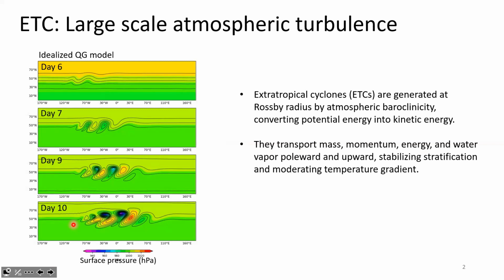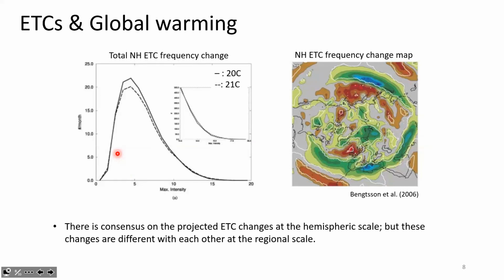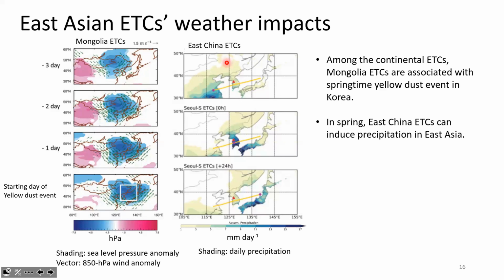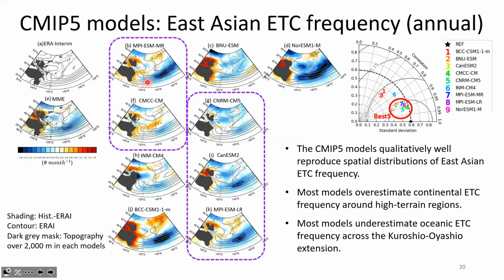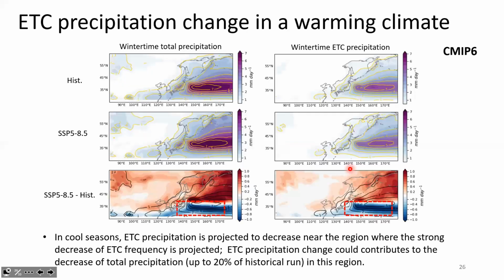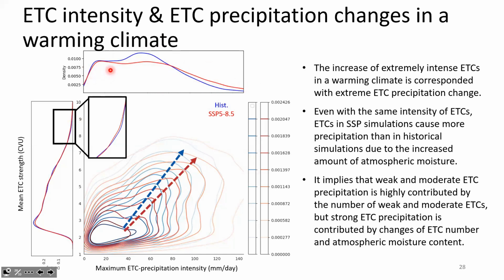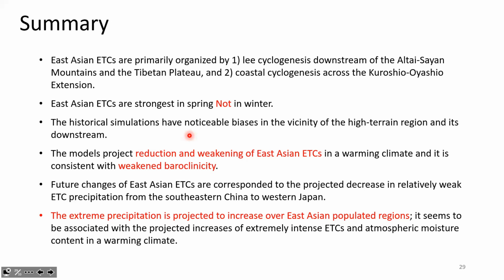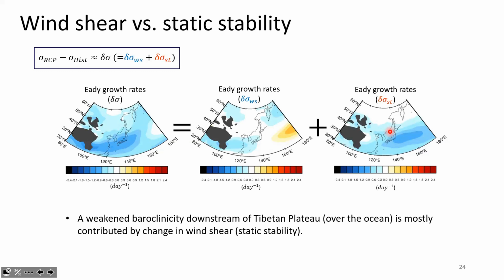SoMAS - East Asian Extratropical Cyclones and Their Future Change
Dr. Jaeyeon Lee from the Geophysical Fluid Dynamics Laboratory at Princeton University speaks to SoMAS at the Topics in Atmospheric and Oceanic Sciences seminar on August 30, 2023 on the topic "East Asian extratropical cyclones and their future change".